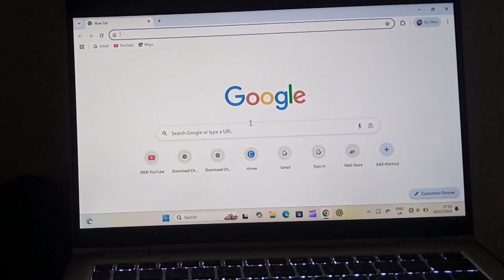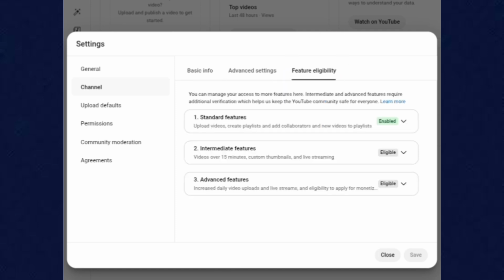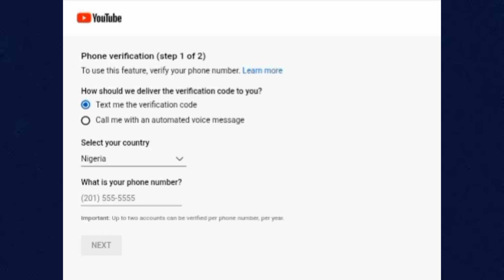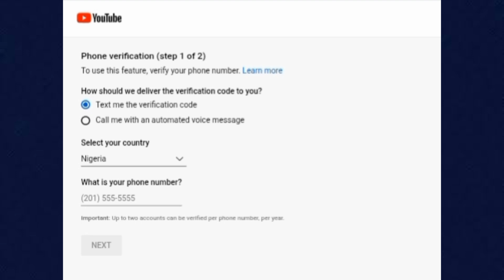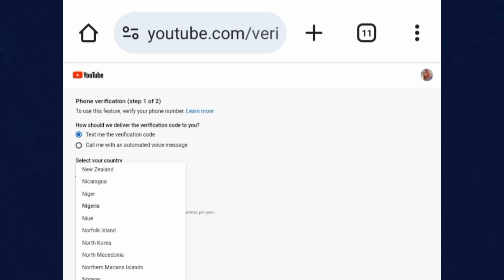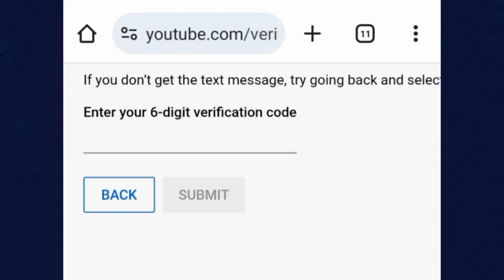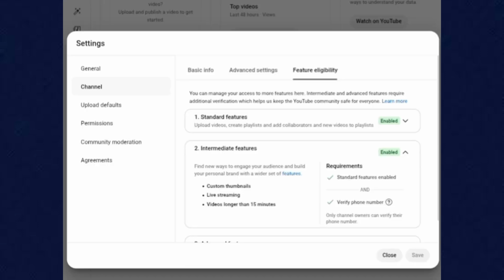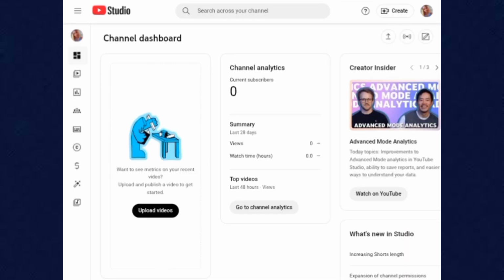How to Get Intermediate Features on YouTube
Want to unlock Intermediate Features on YouTube?
In this video, I’ll walk you through how to verify your YouTube account and unlock powerful features — helping you:
• Upload longer videos
• Add custom thumbnails
• Livestream on your channel

Whether you're just starting or looking to level up, this guide shows you how to activate these features step-by-step.

🎯 What you’ll learn:
• What Intermediate Features include